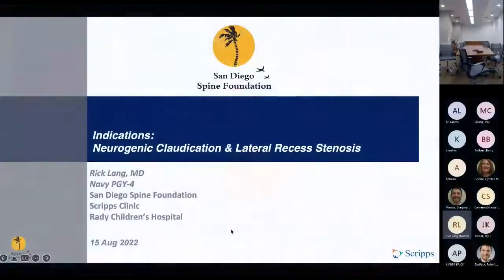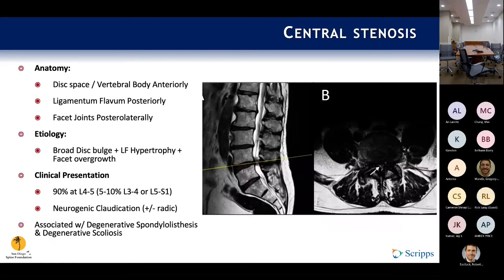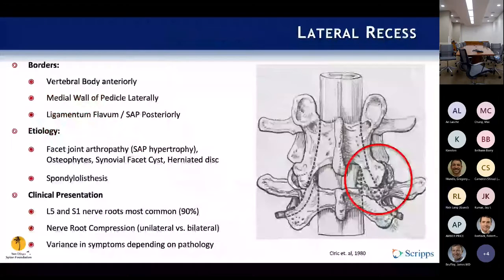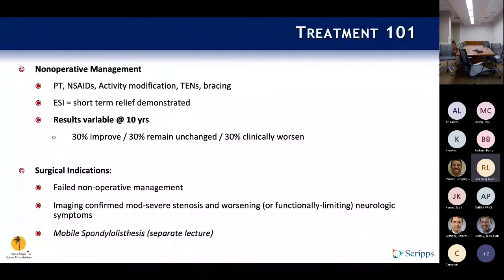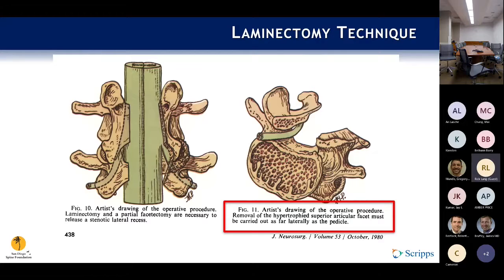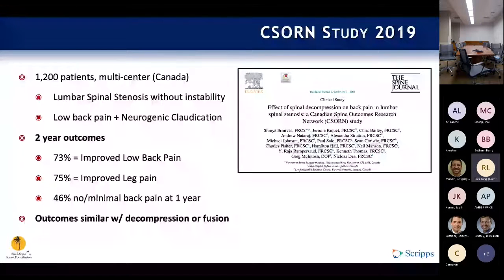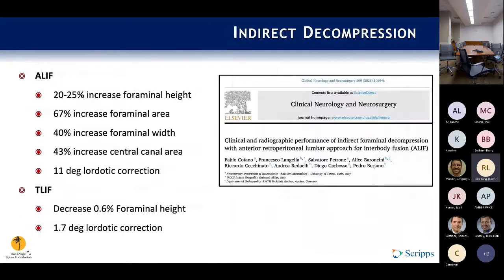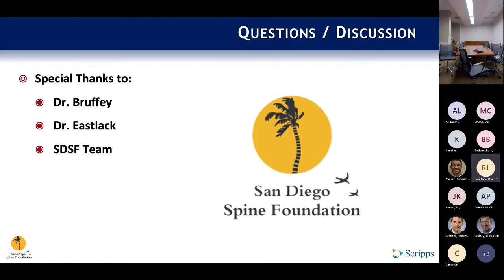Neurogenic Claudication & Lateral Recess Stenosis : Rick Lang, MD on August 15, 2022.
Indications: Neurogenic Claudication & Lateral Recess Stenosis presented by Rick Lang, MD on August 15, 2022.